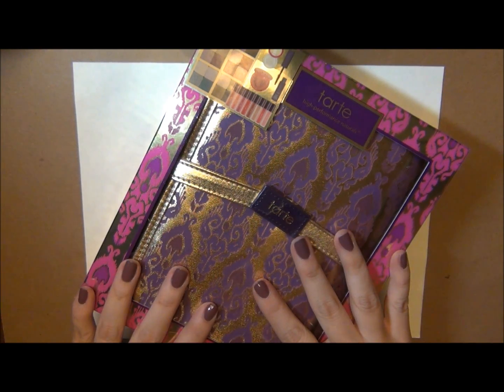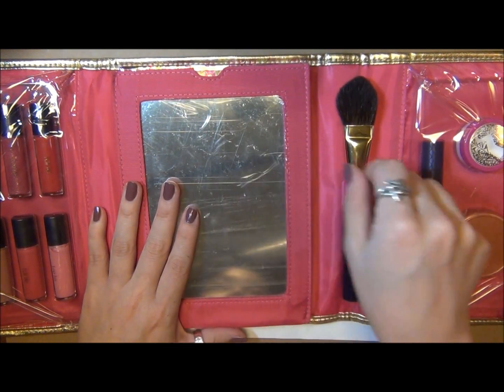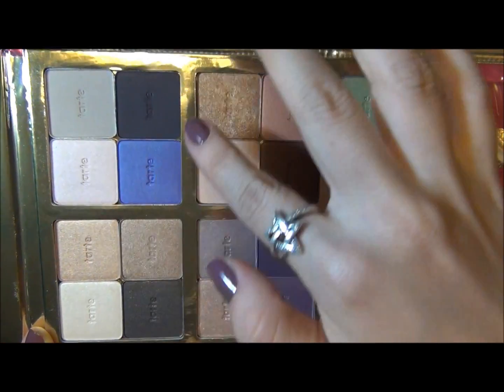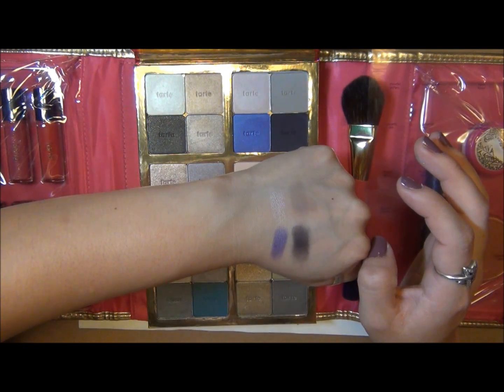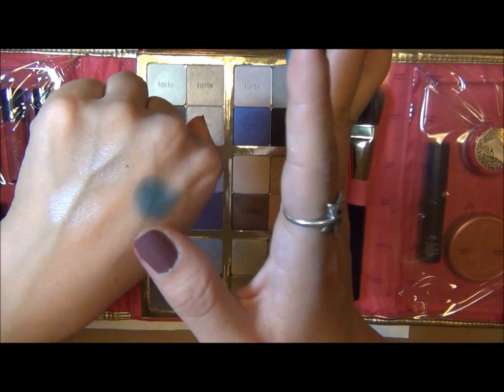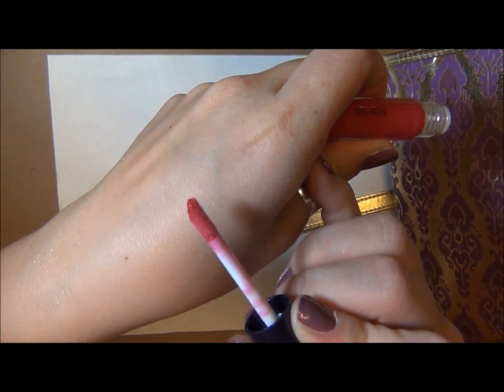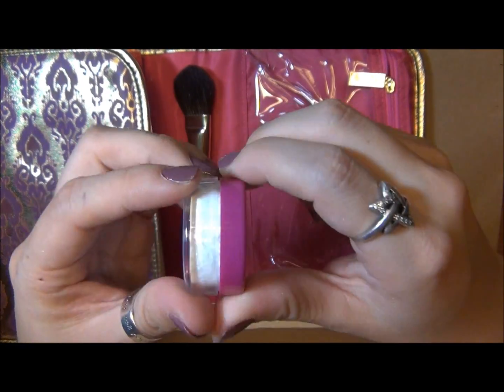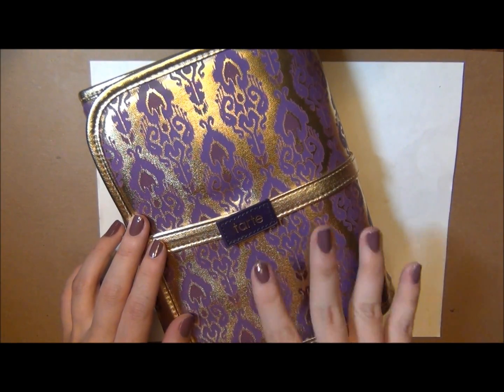TARTE - holiday 2012 - carried away with tarte kit